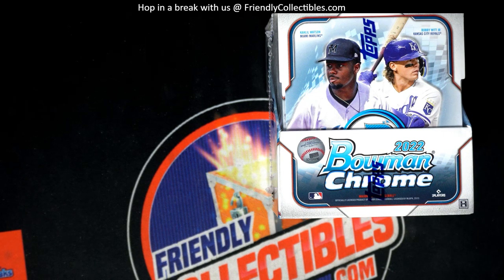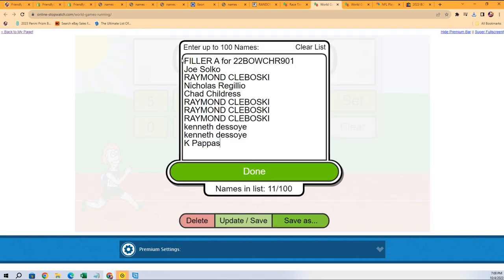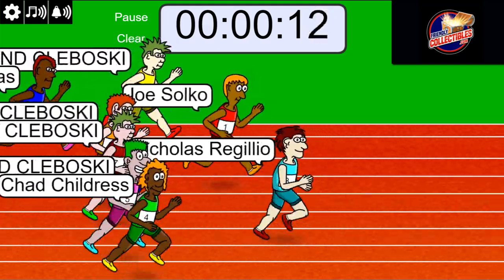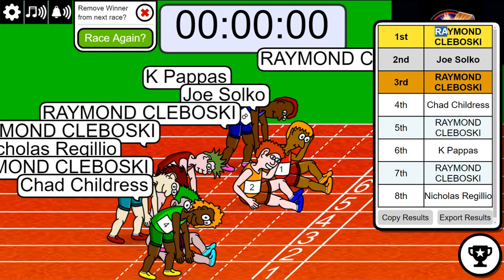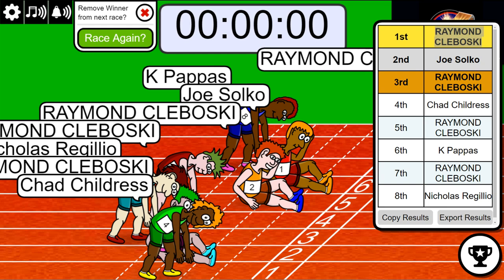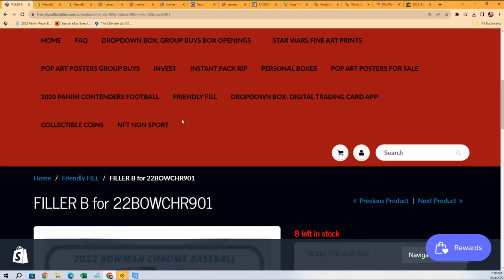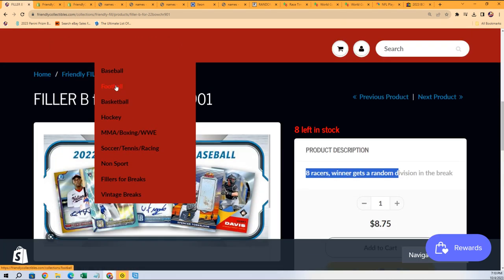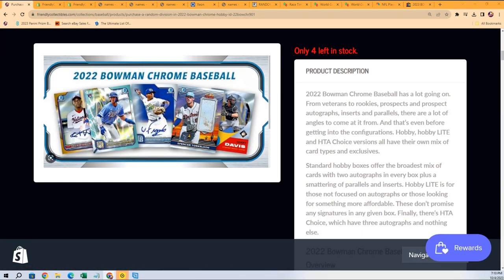2022 Bowman Chrome Hobby FILLER A ID 22BOWCHR901